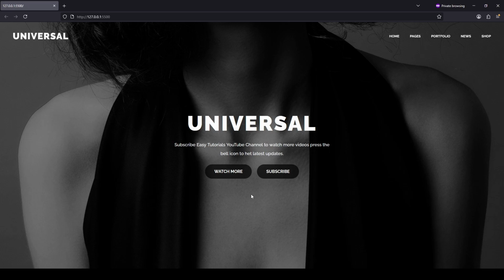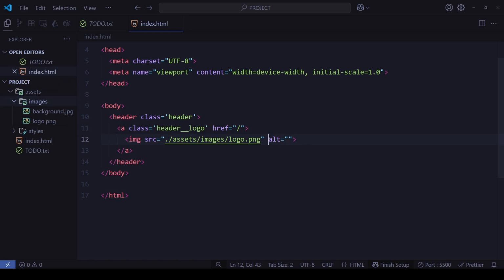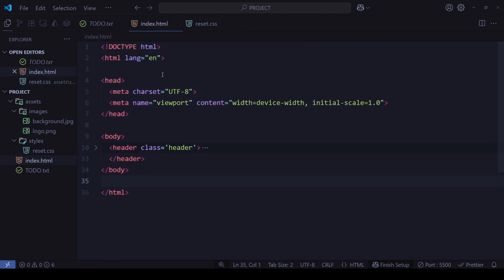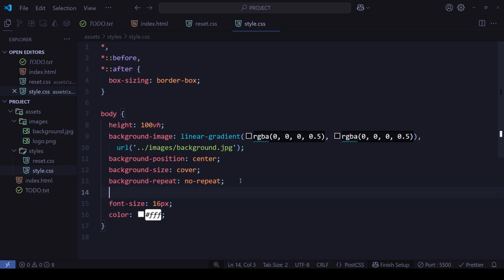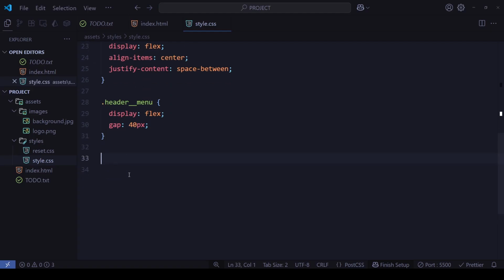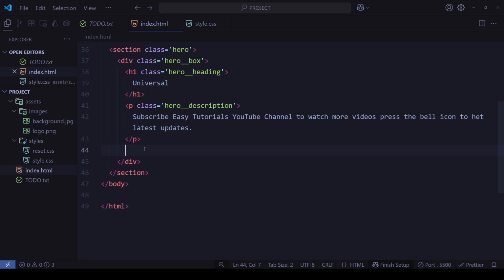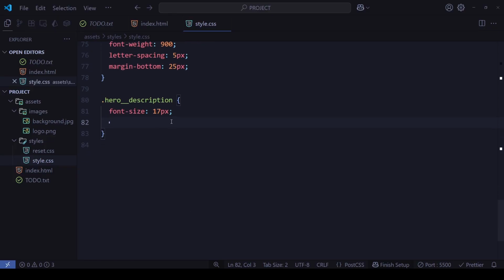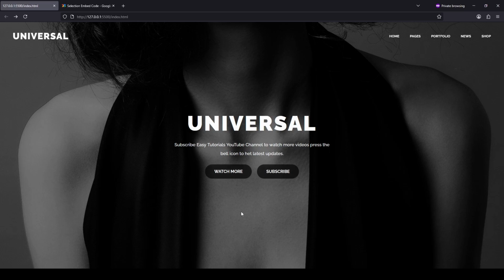How I Made This Awesome Website with HTML & CSS | Step by Step!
Learn How to Build a Stunning Professional Website with HTML & CSS!
Want to create a beautiful, fully functional website from scratch? This step-by-step tutorial will teach beginners how to code with HTML & CSS and make a professional-looking website. Perfect for anyone starting web development or wanting to improve their coding skills.